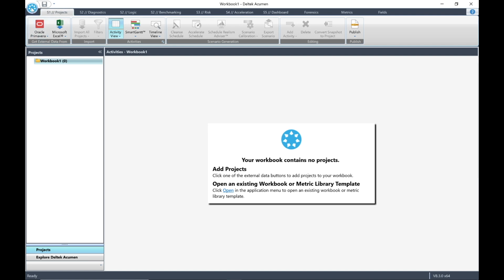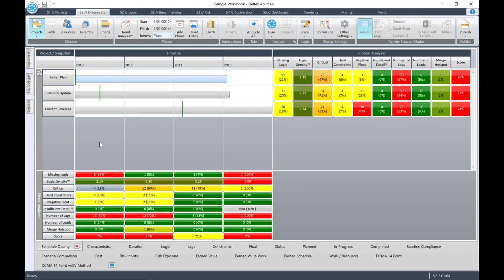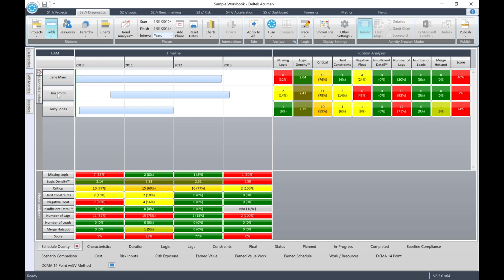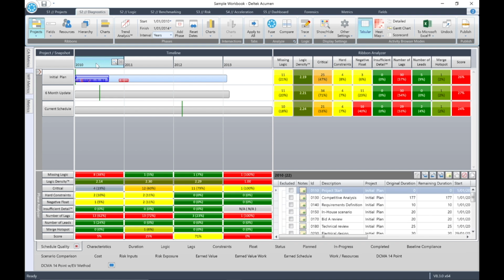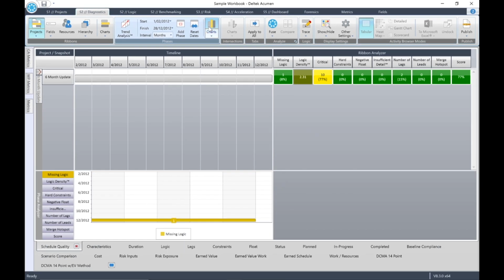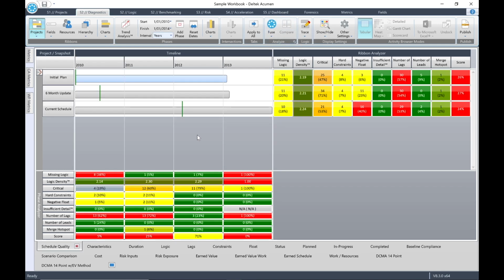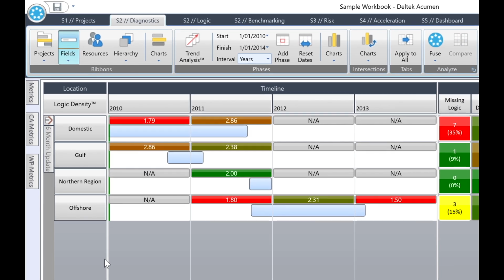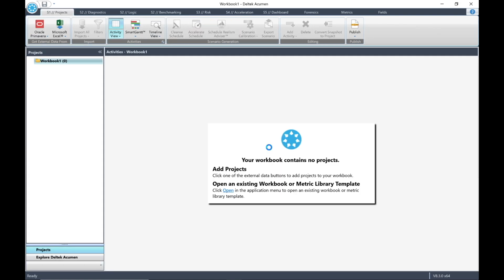🔸 Deltek Acumen Fuse Tutorial 🔸 Lessons 12-14: Ribbon, Phase & Intersection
Learn how to master Deltek Acumen Fuse with this complete course covering everything from schedule diagnostics to forensic analysis, metric development & publishing. Taught step-by-step by a seasoned project controls expert, this 33-lesson course follows the full S1 to S5 Acumen maturity framework, giving you the tools to validate, optimise & communicate high-confidence schedules.

By Gavin Drysdale

Whether you’re preparing for schedule reviews, building custom metrics or analysing forensic snapshots, this course walks you through every major capability in Acumen Fuse with real-world examples & exercises. You’ll import project data, diagnose logic & realism issues, perform benchmark comparisons, trace dependencies & build powerful dashboards & reports.

Ideal for project managers, schedulers, cost controllers, engineers & risk analysts, this course will sharpen your schedule assurance capabilities & help you deliver clearer, cleaner & more defensible project plans.

00:00 Lesson 12 – Ribbon Analysis
10:01 Lesson 13 – Phase Analysis
17:52 Lesson 14 – Intersection Analysis
26:10 Next Lessons

Full Lesson List

1 – Introduction
Overview of what the course covers & what you’ll achieve

2 – Overview of Acumen Fuse
Introduction its purpose & key capabilities

3 – Navigating the Acumen Fuse Workspace
Learn the main layout, navigation tools & workspace structure

4 – Setting up the Acumen Fuse Workbook
Create & configure your workbook to load & compare project files

5 – Viewing, Grouping & Sorting – Activity View
Customise your views by organising data using grouping & sorting tools

6 – Viewing, Grouping & Sorting – SmartGantt View
Use SmartGantt to combine logic & bar chart views for diagnostics

7 – Viewing, Grouping & Sorting – Timeline View
Visualise project phases & progress using the Timeline layout

8 – Project Scenarios
How to create & compare multiple project versions in Fuse

9 – The Schedule Realism Advisor
Use built-in checks to assess whether your schedule reflects reality

10 – Exercise 1 – Grouping, Sorting & Filtering
Practice applying grouping, sorting, & filtering tools on real data

11 – Navigating the Fuse Diagnostics Window
Explore the diagnostics panels & understand scorecard structures

12 – Ribbon Analysis
Evaluate project health using logic ribbons across key metrics

13 – Phase Analysis
Analyse the schedule by phase to uncover planning inconsistencies

14 – Intersection Analysis
View how multiple metrics intersect to identify compounded issues

15 – Comparison Analysis
Compare project versions to identify changes in logic & scope

16 – Trend Analysis
Track metric trends over time to monitor schedule health progression

17 – Benchmark Analysis
Benchmark your schedule against industry or internal standards

18 – Exercise 2 – Running a Fuse Analysis
Perform a full Fuse diagnostics run on a sample project

19 – Understanding & Using the Activity Browser
Use the Activity Browser to investigate logic, dates & assignments

20 – Activity Browser Modes & Views
Switch between filtering, grouping, & highlight views for clarity

21 – Logic Trace Analysis
Trace logic paths forward or backward to investigate drivers

22 – Adding & Creating Ribbon Views
Customise or build your own Ribbon views for tailored diagnostics

23 – Logic Analysis
Dive deeper into path-based logic errors & sequence problems

24 – Forensic Analysis
Compare snapshots to conduct detailed schedule forensics

25 – Cleansing the Schedule
Use Fuse tools to fix errors, clean logic & validate updates

26 – The Acumen Dashboard
View & configure dashboards to summarise schedule health

27 – Publishing & Reporting Results
Export results into Word, Excel or presentation-friendly formats

28 – Project Benchmarking
Compare schedule metrics across multiple projects for benchmarking

29 – Introducing & Understanding Metrics
Understand how metrics are built & how they drive diagnostics

30 – Developing & Managing Basic Metrics
Create simple user-defined metrics to extend schedule evaluation

31 – Developing & Managing Advanced Metrics
Use formulas, logic & weights to create complex custom metrics

32 – Exercise 3 – Creating Metrics
Hands-on activity to design & test custom Fuse metrics

33 – Metric Variables, Metric Weighting & Templates
Use variables & templates to standardise & scale metric sets